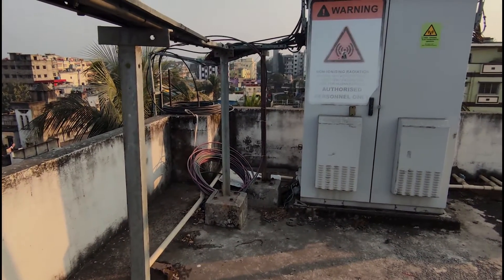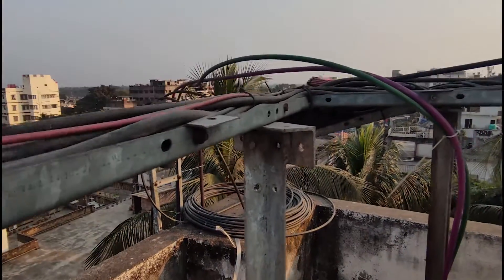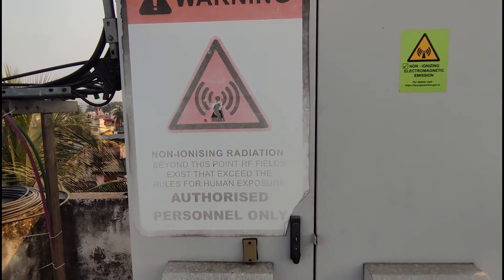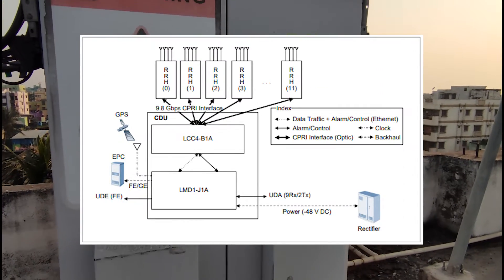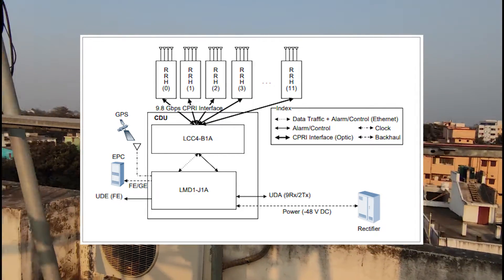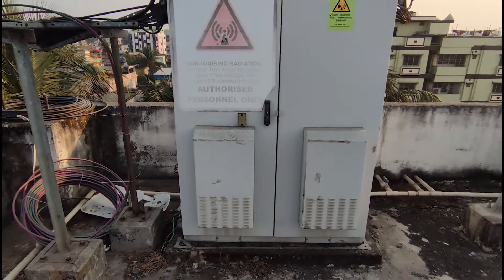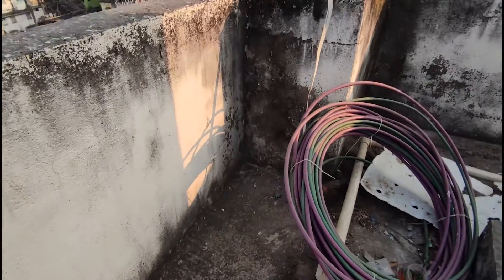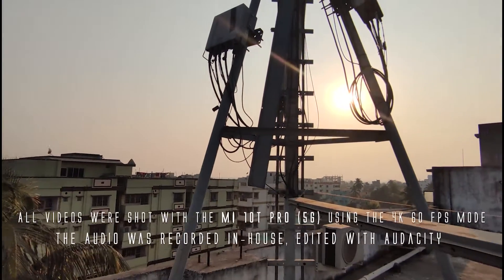RAN Back to Basics Series | Macro Cell Site - The Base Band Unit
Radio Access Network Back to Basics Series is an-depth coverage of a Macro Cell Site. I have broken the video into four parts, this one talks about the Base Band Unit that is placed in the Macro Cell Site.

This video is a copyright of @ Cisco Systems India
Owner: Sounak Mukherjee, Technical Marketing Engineer, 5G / Mobile Fronthaul